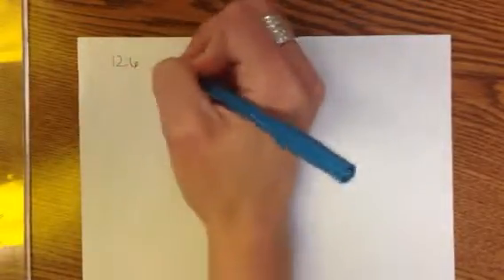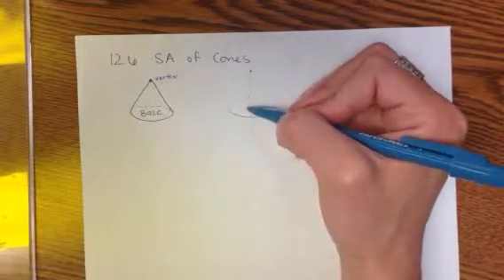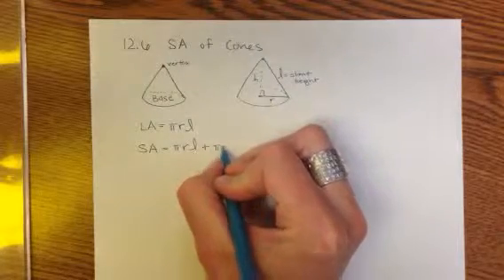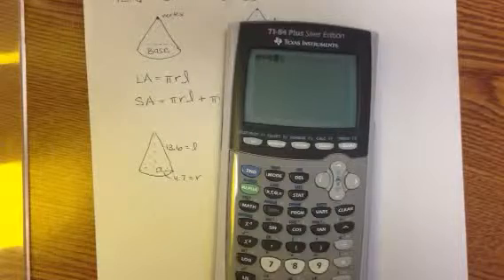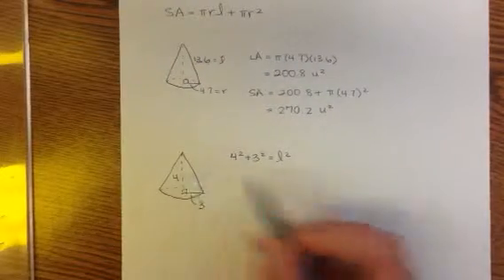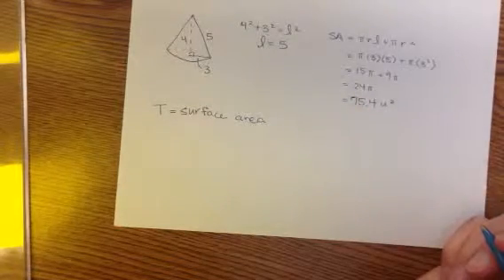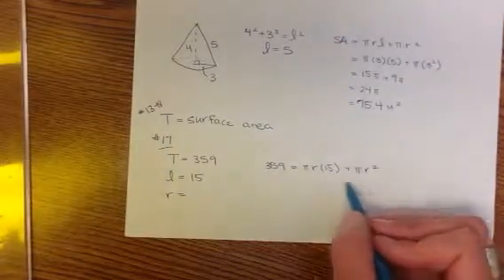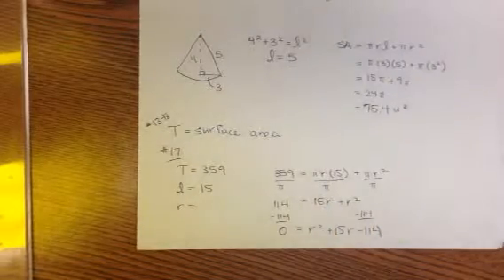12.6 Surface Area of Cones